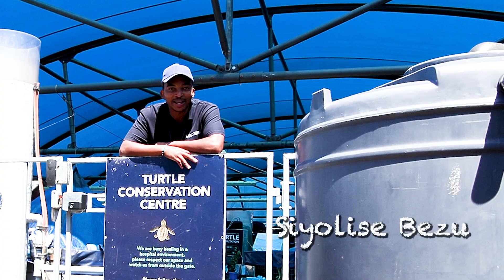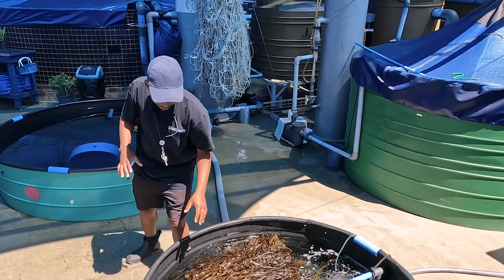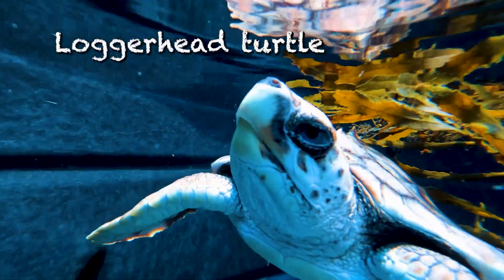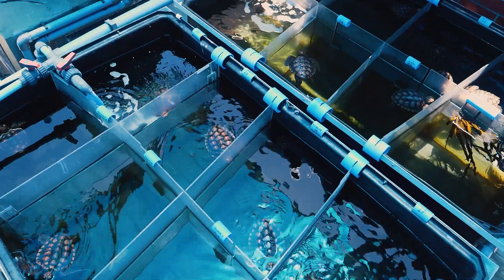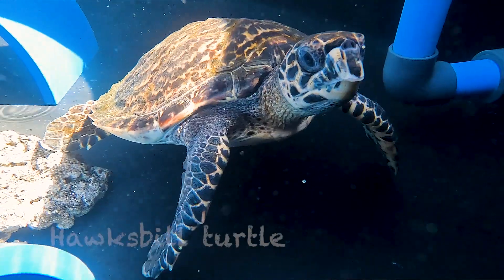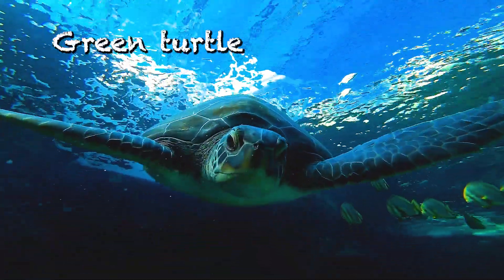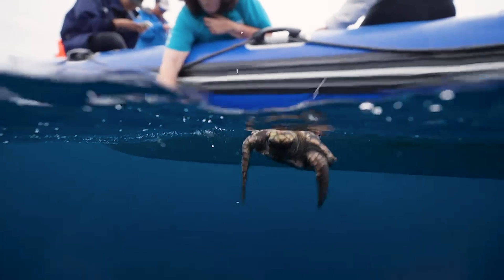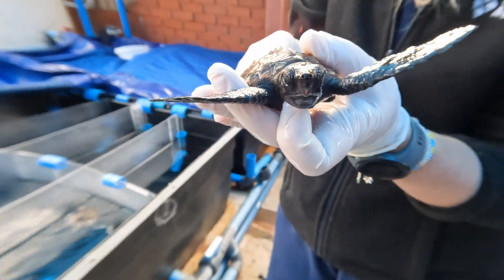Meet the Turtles (and the team that cares for them) - Turtle TV Chapter 1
At the Two Oceans Aquarium Foundation, every sea turtle tells a story. Through our ongoing series Turtle TV, created in partnership with FNB, we invite you behind the scenes of our turtle rehabilitation centre in Cape Town, where science, compassion, and community come together to rescue, rehabilitate, and release some of the ocean's most majestic creatures.

In this first episode, discover our Turtle Conservation Centre facility and the dedicated team than has enabled the successful rehabilitation of over 1 300 endangered sea turtles. Plus, join the release of rehabilitated hatchlings fitted with satellite tracking tags for the first part of their ocean journey!

We hope these episodes empower you to learn, share, and support marine conservation. Whether through donations, volunteering, making sustainable life decisions, or simply spreading awareness, you become a part of every rescued turtle's journey back to the ocean.